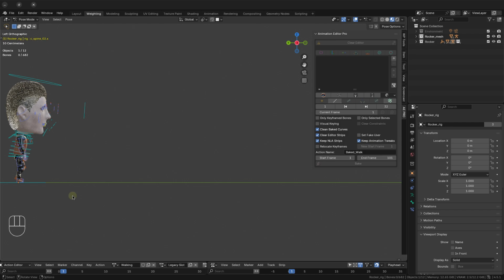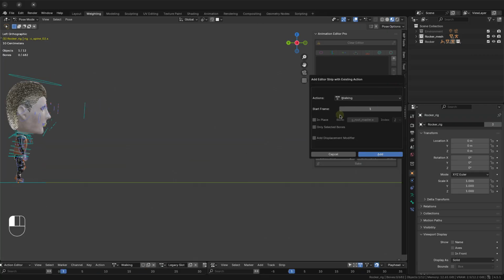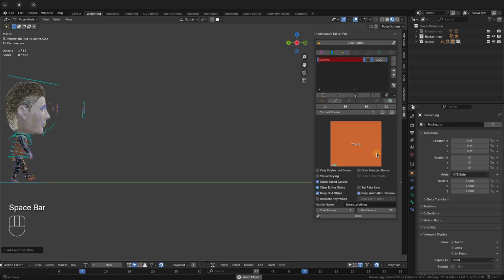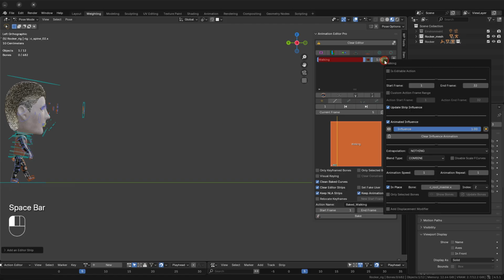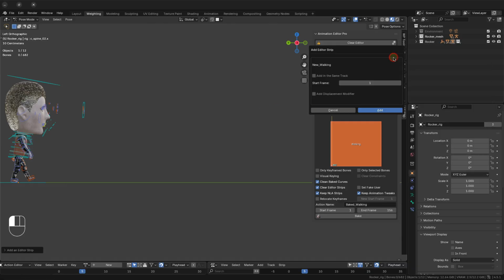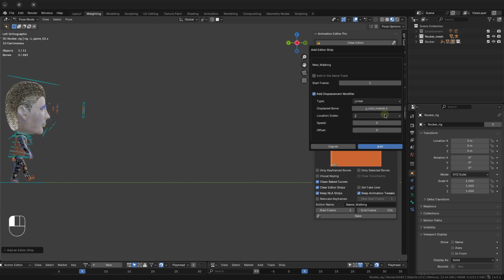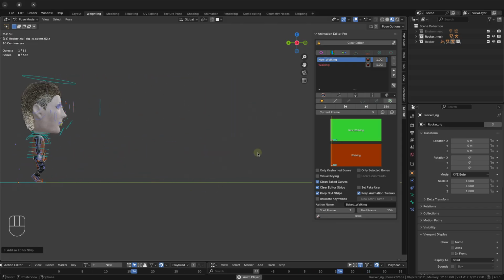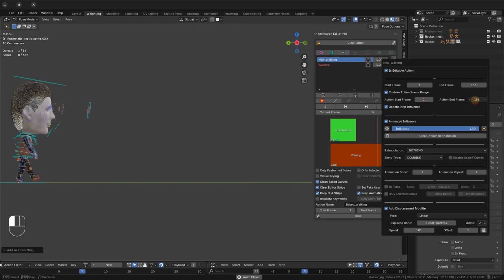Stop Fighting F-Curves: Procedural Root Motion in Animation Editor Pro for Blender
Stop fighting F-Curves. This video showcases one of the powerful procedural tools in Animation Editor Pro that will transform your animation workflow in Blender.

In this deep dive, we'll cover:

► Disable baked motion in root bone with a single-click
► Procedural Root Motion using our "Displacement Modifier"
► Using the Strip Settings Panel to refine and tweak the animation

Get Animation Editor Pro and take total control over your animation:
► Ready to Buy?